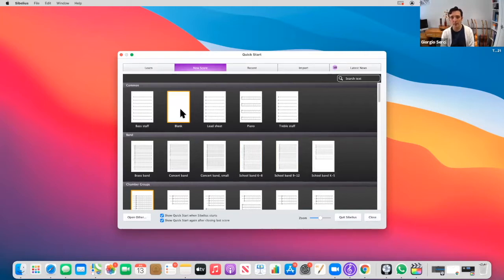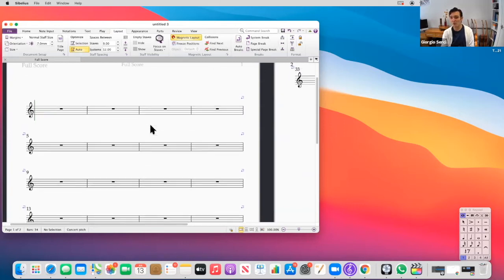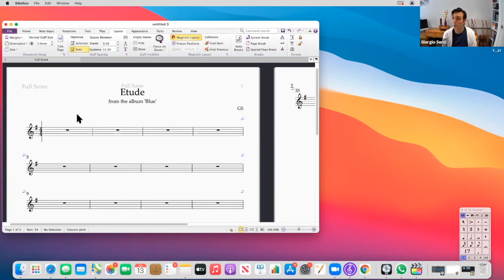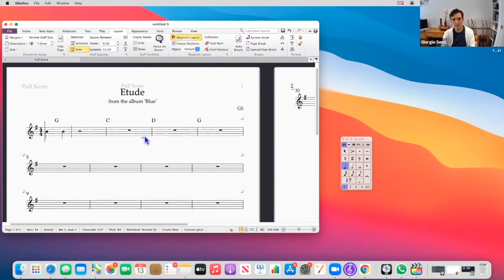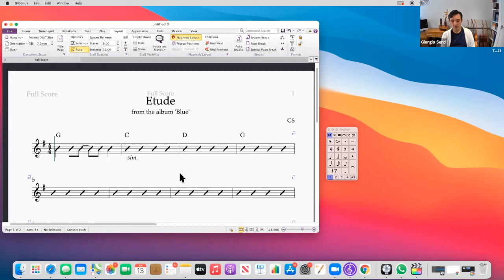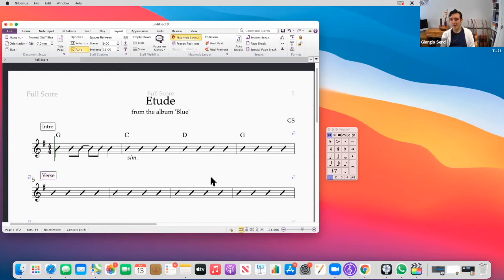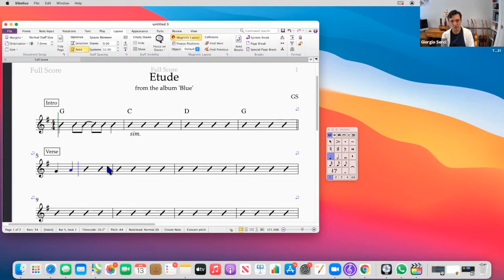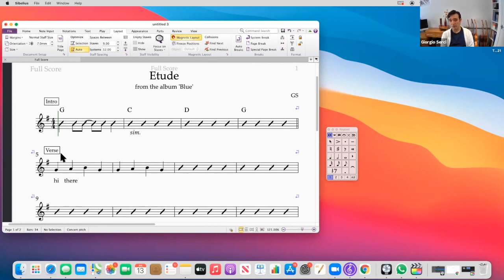Sibelius Tutorial - 'Creating a basic chart' by Giorgio Serci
This a mini tutorial for beginners, demonstrating how to create a chart (lead sheet, chord chart) explaining how to use the auto-breaks to improve the layout, as well as short cuts to add key and time signatures, title, composer, sections' names, double bar lines, a melody with lyrics, chord symbols, rhythmic figures a rhythm slashes.

Let me know if you have enjoyed and if you would like me to go through other Sibelius related topics in other videos.

Giorgio, 13/7/2021